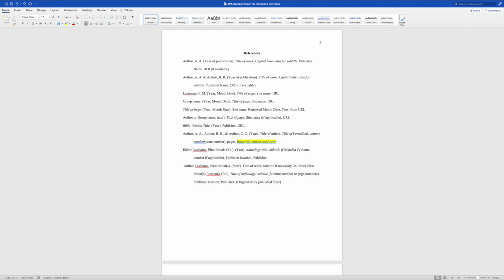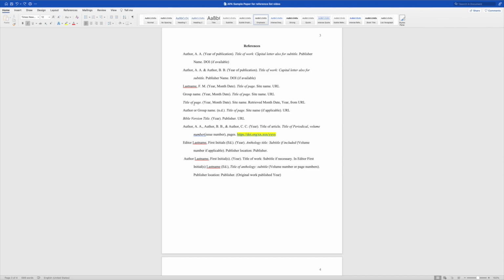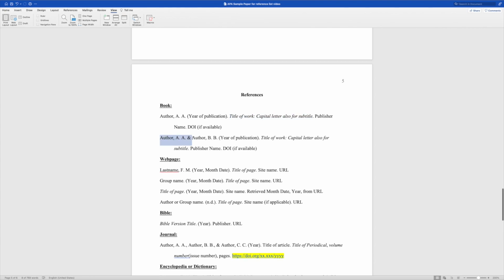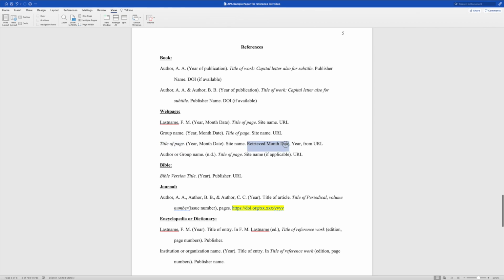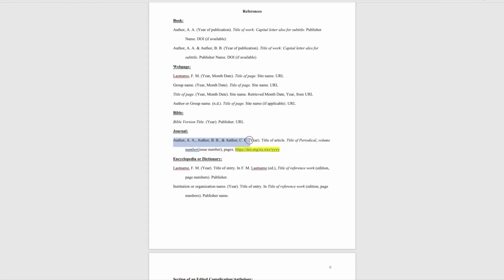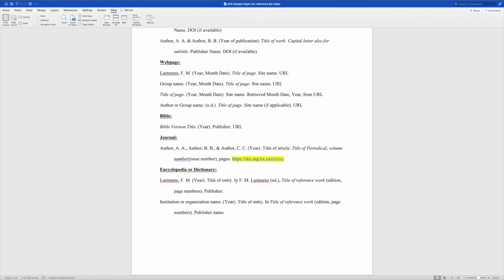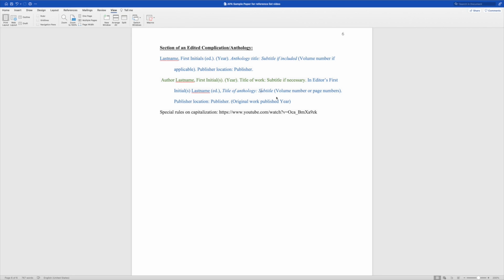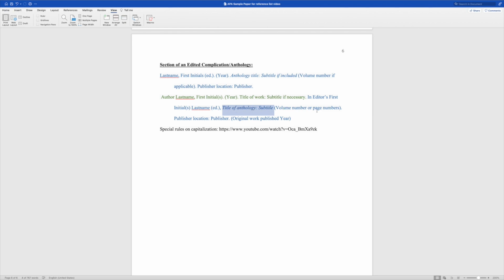APA: Reference List Formatting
This video guide was created by the Academic Support Center at Life Pacific University.

This video guide is created to help our students (and other potential learners) with APA style compliance regarding Reference List formatting. If you have any questions or need further assistance as an LPU student, feel free to book and appointment with us at the ASC!

Check the ABOUT tab of the Youtube channel to find the Booking Link.